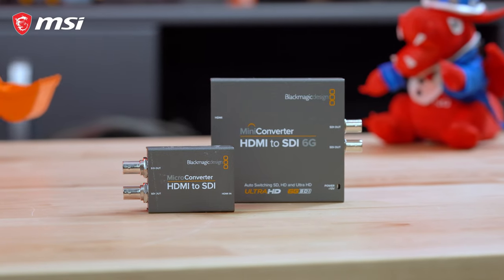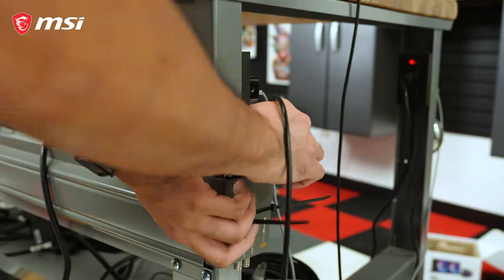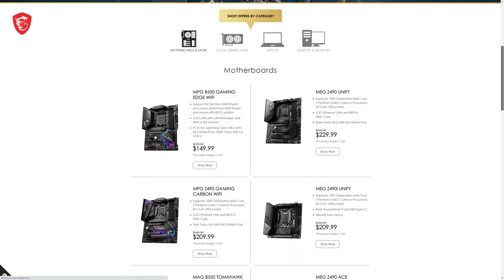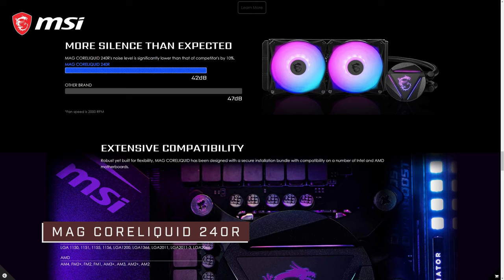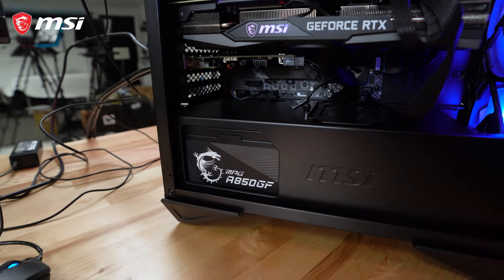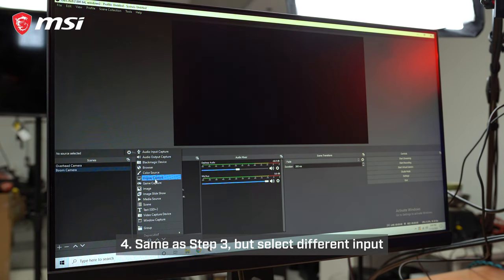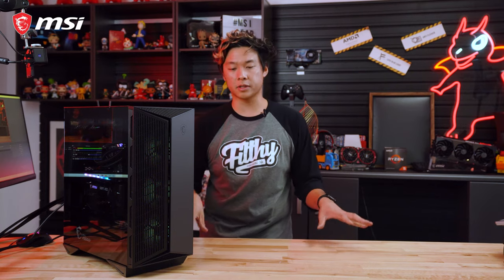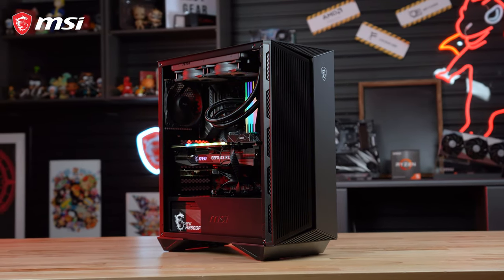New MSI Studio PC Build Vlog with AMD Ryzen 5 5600X & ADATA/XPG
With the release of AMD's Ryzen 5000 series processors, we decided to upgrade our Studio PC and a few camera accessories to make it possible for us to capture 4K30 video inside OBS!

Thank you to ADATA/XPG for partnering with us for this video!
If you want to check out their Spectrix D50 promotion on Newegg from 11/23/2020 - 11/27/2020, check it out

PC Parts Used:
Case: GUNGNIR 111M
CPU Cooler: MAG CORELIQUID 240R

Get an exclusive rebate on Sony camera or lens purchases!

CHAPTERS:
0:00 Studio Upgrade Introduction
0:19 Current Studio Setup
1:46 New Studio PC Build
5:56 4K 30 FPS Recording in OBS Setup
7:38 Why We Have This Setup The Way It Is
8:56 ADATA/XPG & MSI Holiday 2020 Promotions